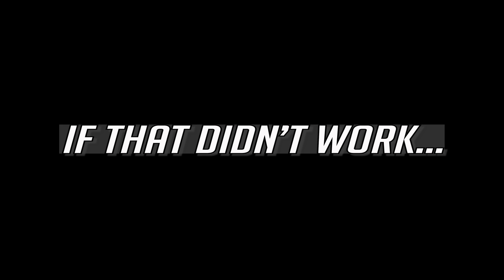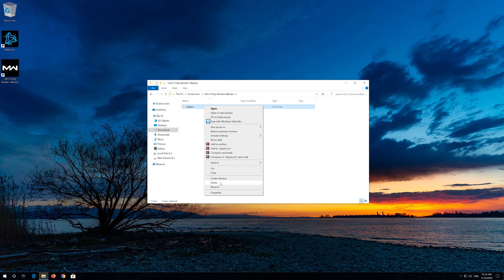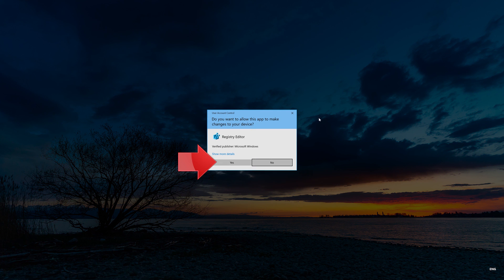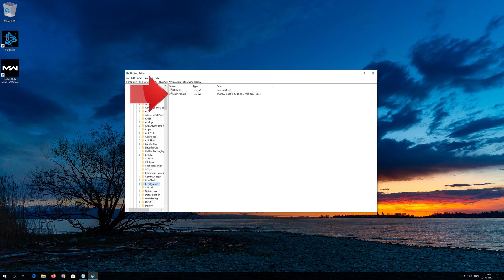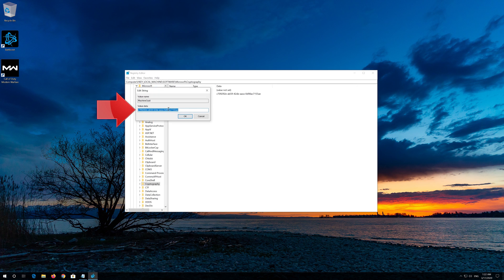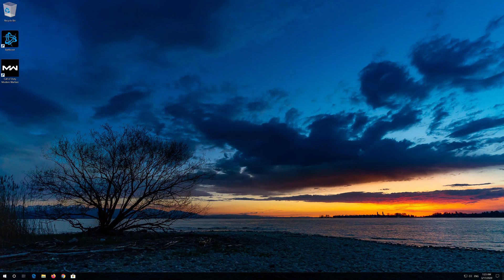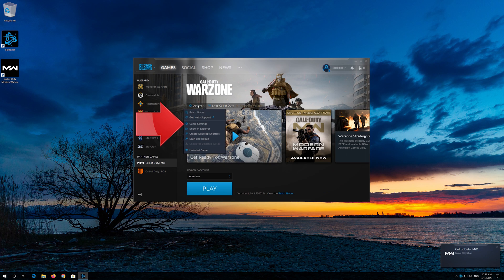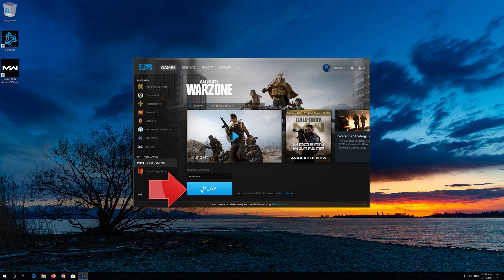How to Fix Call of Duty: Warzone Fatal Error [Tutorial]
This troubleshooting guide will help you fix startup error "Fatal Error" in Call of Duty Warzone. CoD Modern Warfare Warzone fatal error at startup.

Copy and paste this: d1eb246e-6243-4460-a88e-5d4e52b1ef6b

If you want to revert the changes use this:14d455ff-f045-42a1-812e-42ce4acdca52